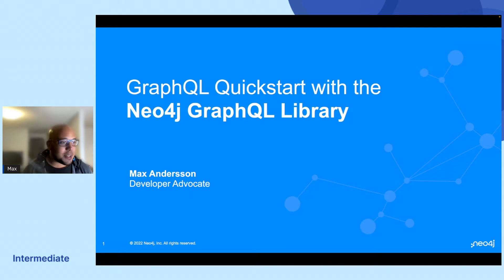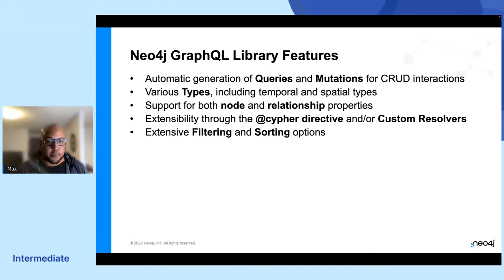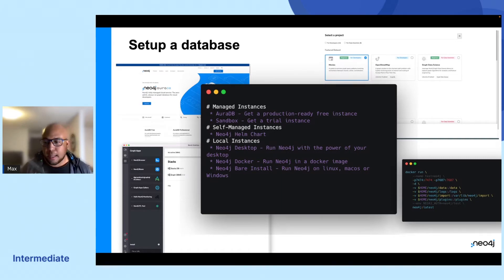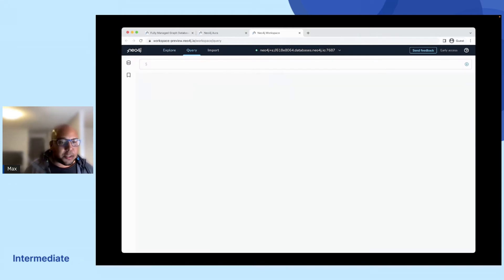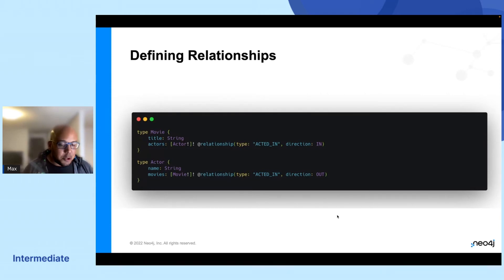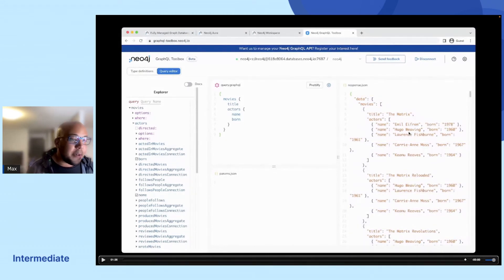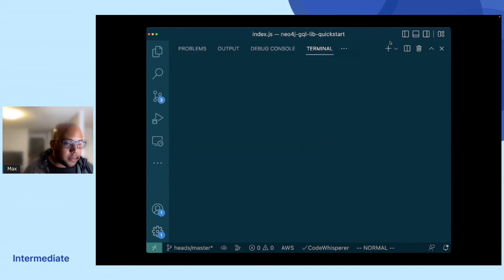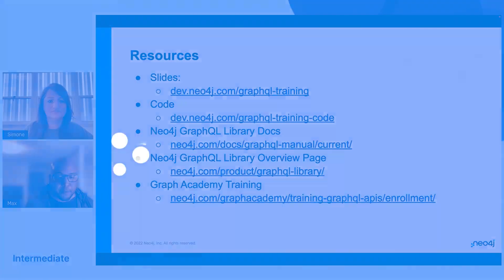021 GraphQL Quickstart With the Neo4j GraphQL Library - NODES2022 - Max Andersson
GraphQL is a great fit for Neo4j, extending the graph model to the API layer of your stack. Getting started is quite easy with the right tools. In this talk, you'll learn how you can go from dataset to application in 15 minutes.

    Speakers: Max Andersson
    Format: Lighting Talk 10-15 min
    Level: Intermediate
Topics: GraphQL, API/Drivers,
    Region: AMERICAS